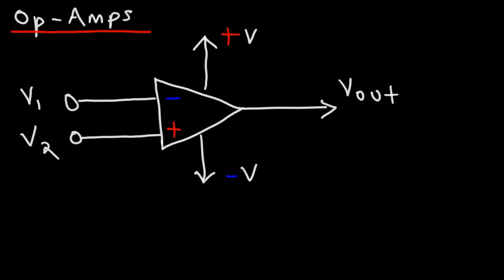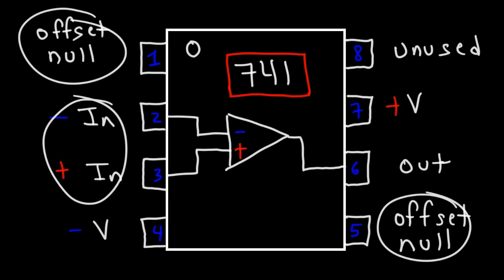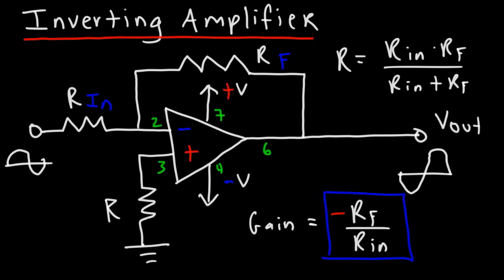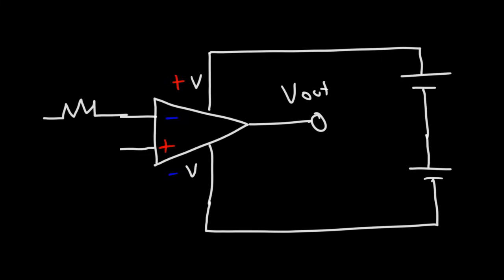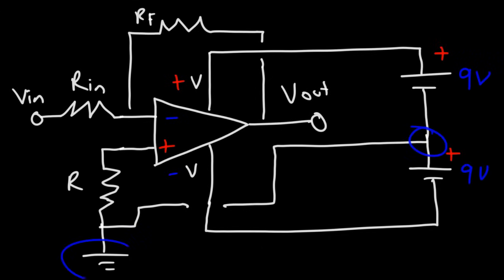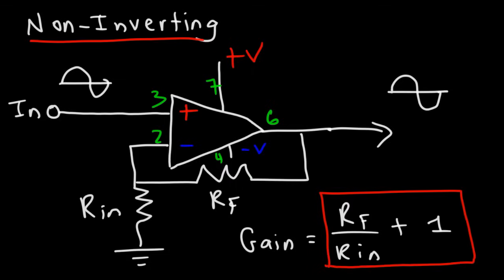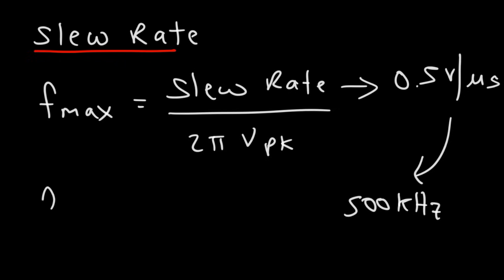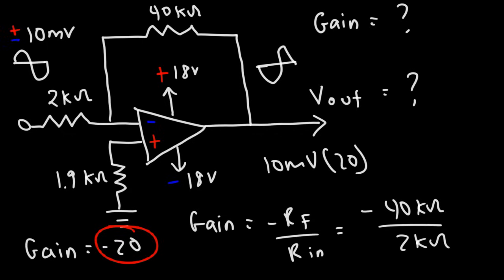Operational Amplifiers - Inverting & Non Inverting Op-Amps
This electronics video tutorial provides a basic introduction into operational amplifiers.  it includes examples such as inverting and non-inverting op amps.  It explains how to calculate the closed loop voltage gain of such amplifiers as well as the output signal voltage.